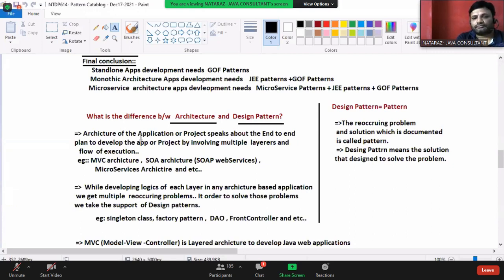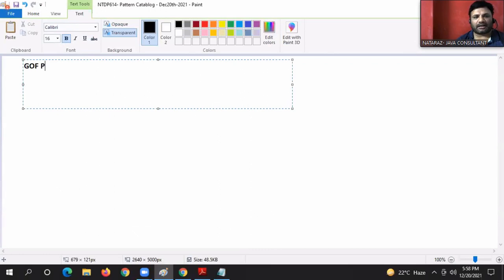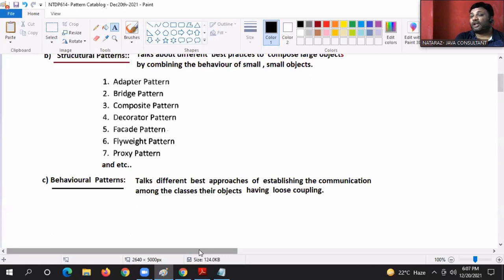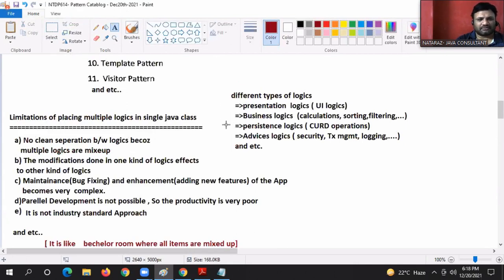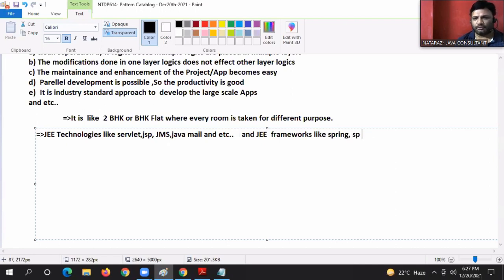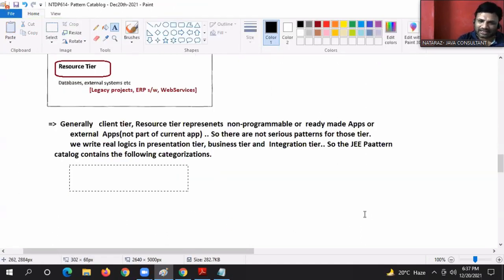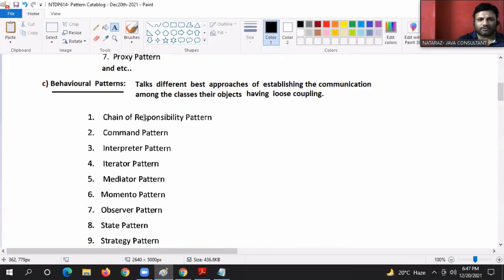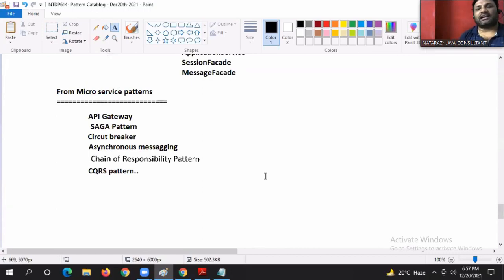DAY 3 | Pattern Catalog | Design patterns